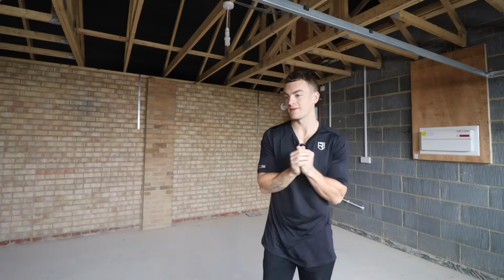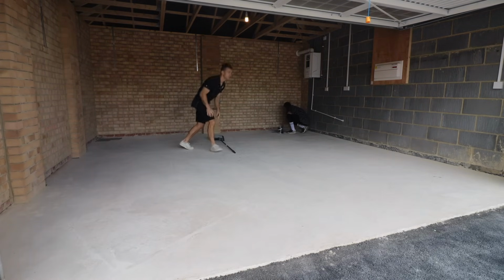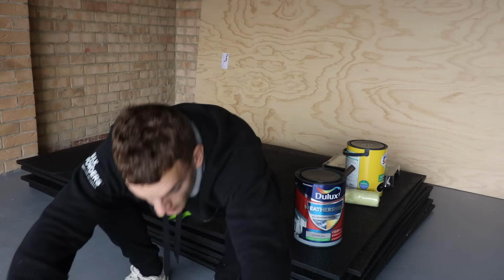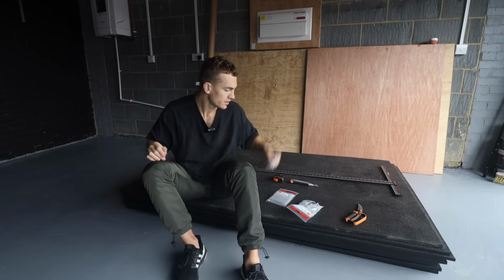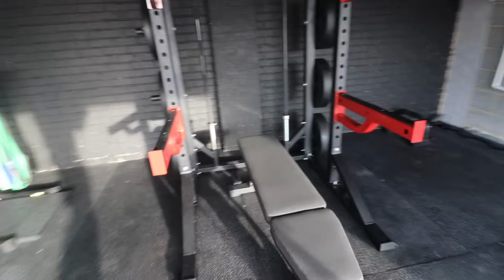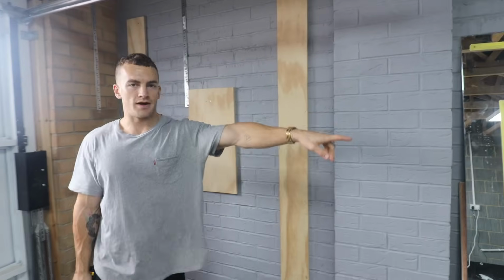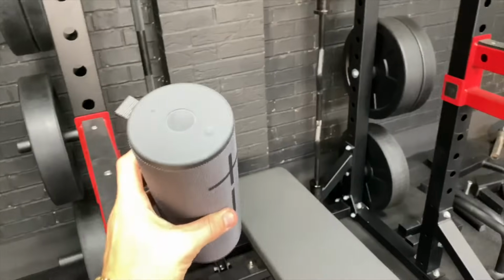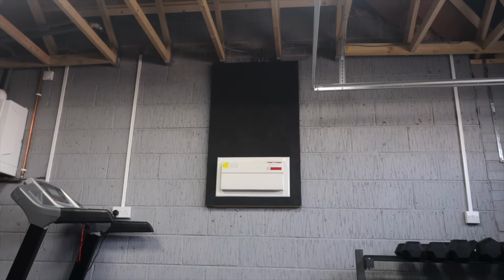ULTIMATE Home Gym Self-Build **Extreme Transformation**